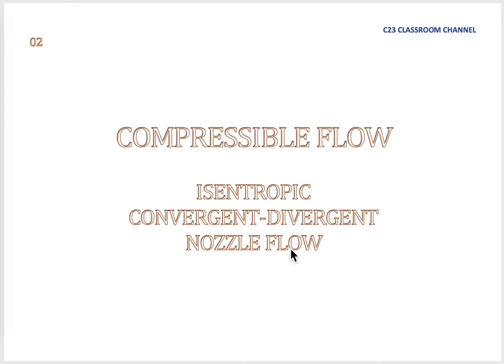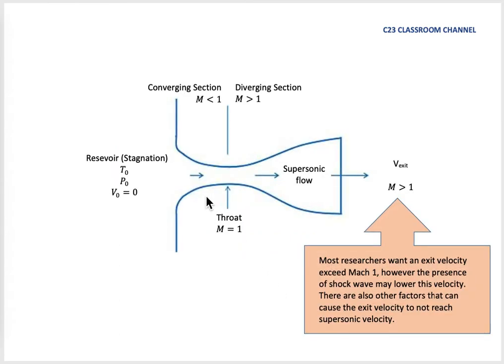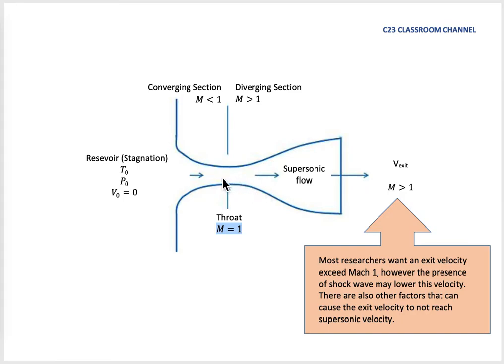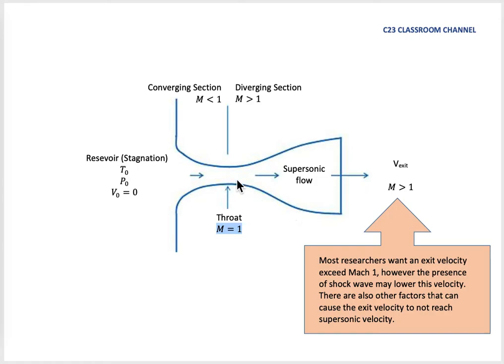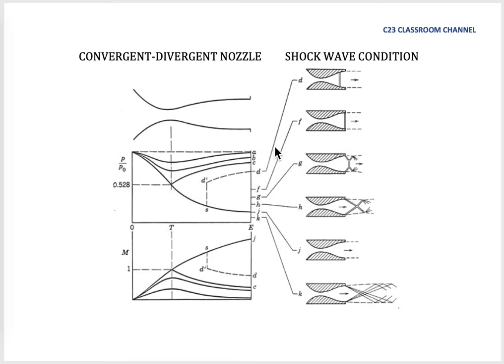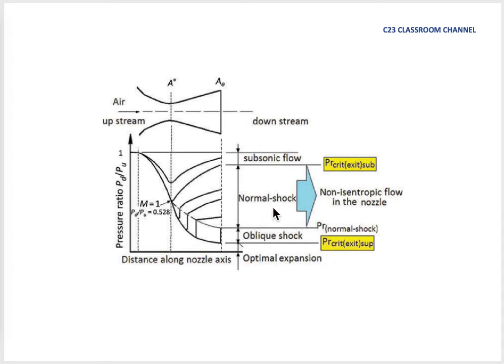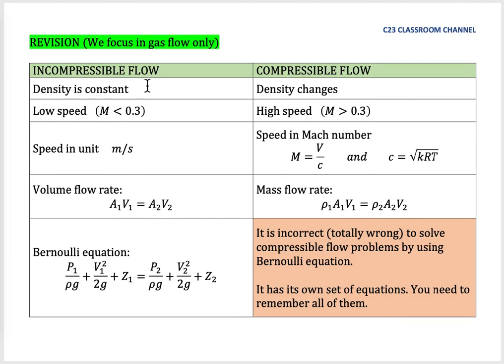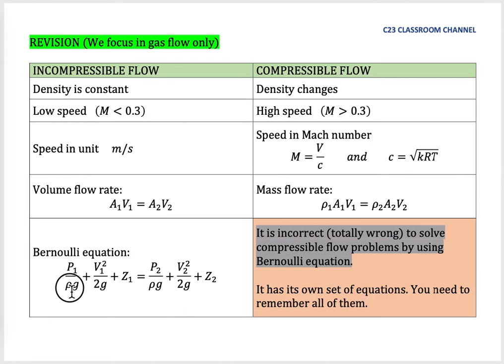Compressible flow lecture series 04 - Isentropic convergent-divergent nozzle flow